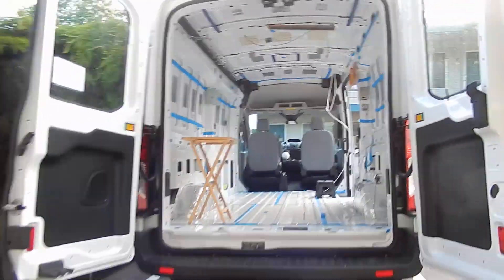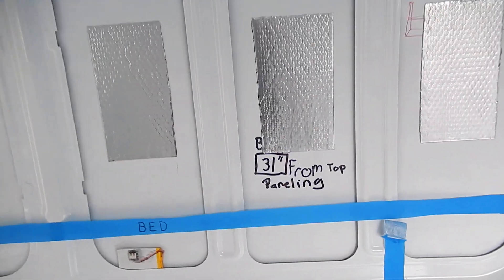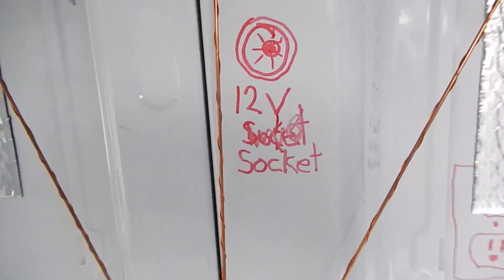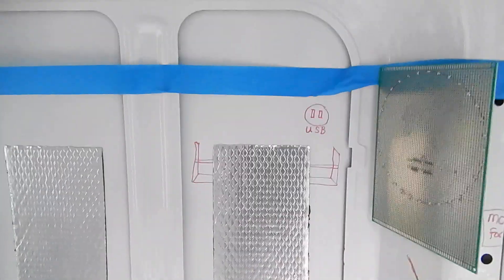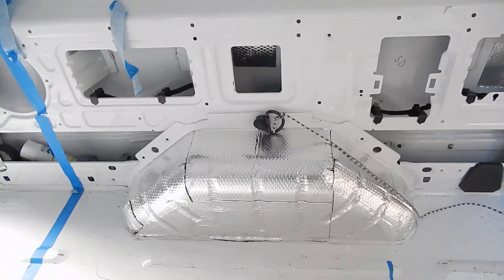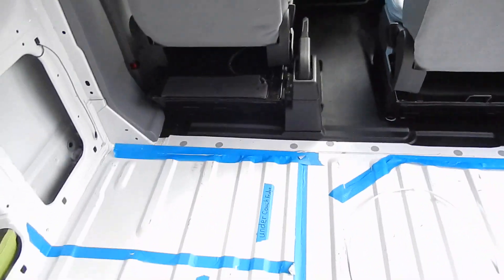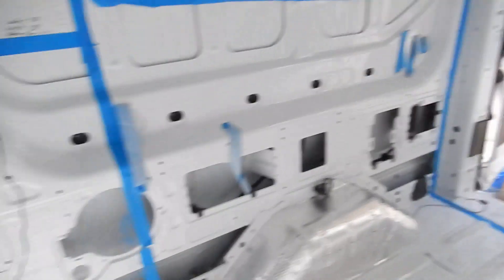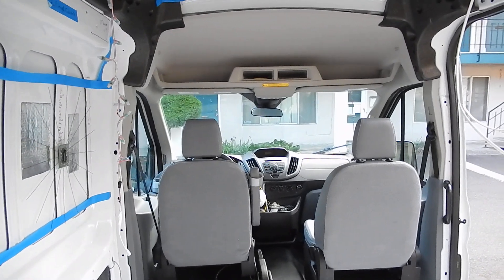My Van conversion - DAY 1 of my Transit conversion Build. ((( I choose to Explore )))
This point in time I needed to strike when the iron was hot! Car sales is very slow right now. So I decided to get a cargo van to do a conversion to make  TINY HOUSE ON WHEELS. I got a great deal on this transit. Next I needed to firm up my build plans (I have been planning more than nine months. )  So last week I stared ordering items needed to build up this van conversion. The journey Begins!!! Please join me in my build and my travels.